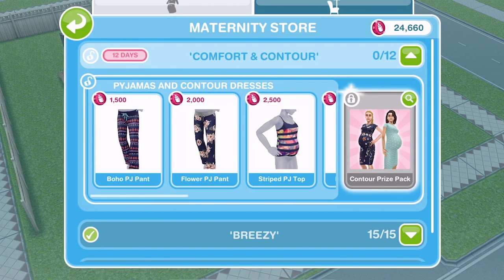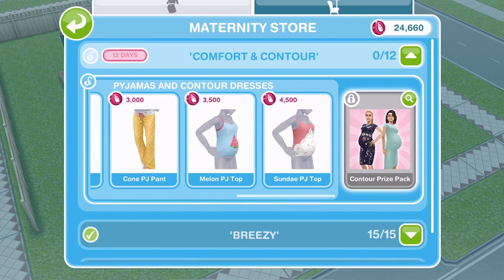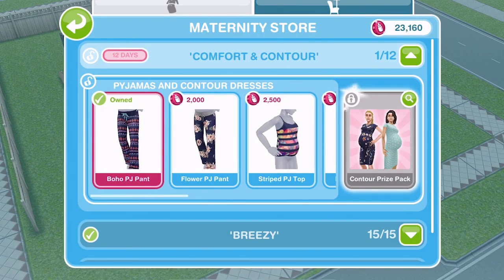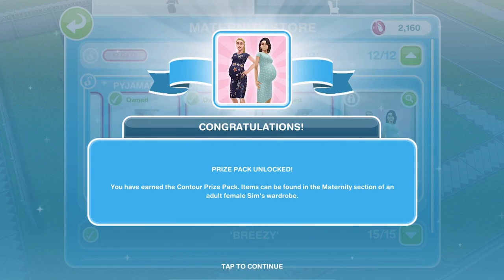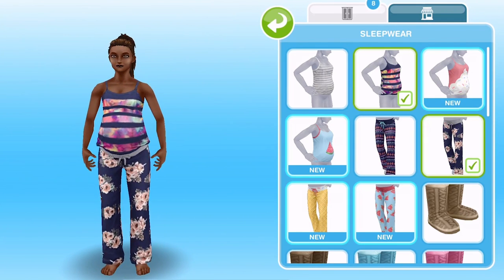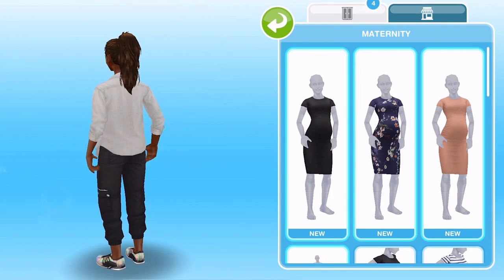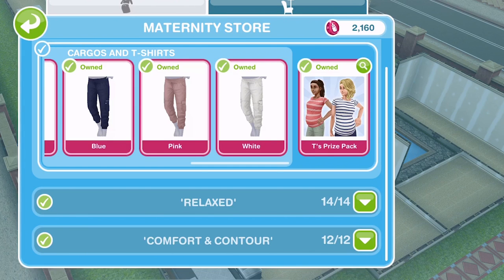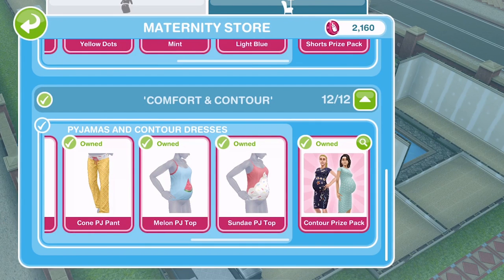Sims Freeplay | Maternity Store New Clothes! Comfort & Contour 👗🍼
For a limited time only there are new pjs and dresses available in the maternity store for your pregnant sims. Head over there before 12th August 2018 to grab them before they go.

Music Credits